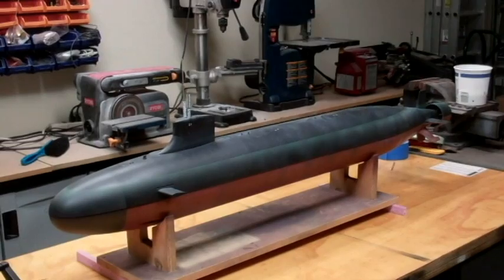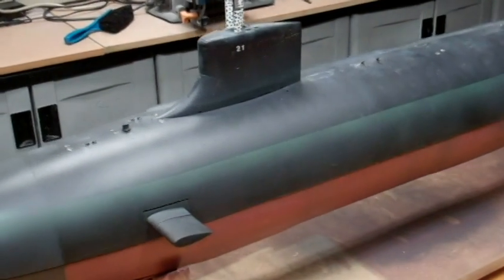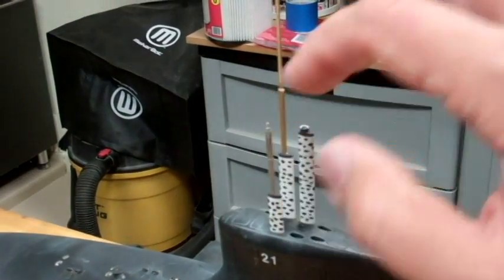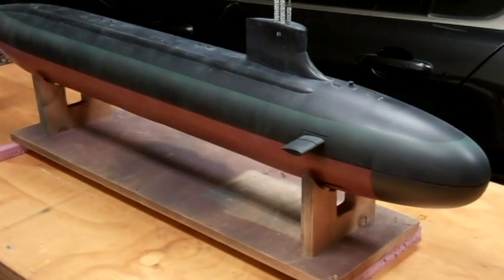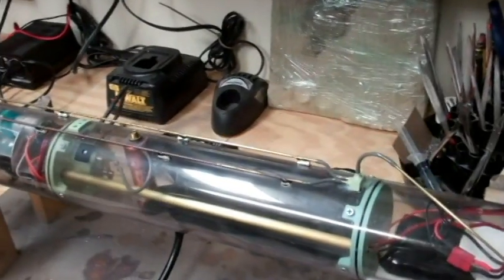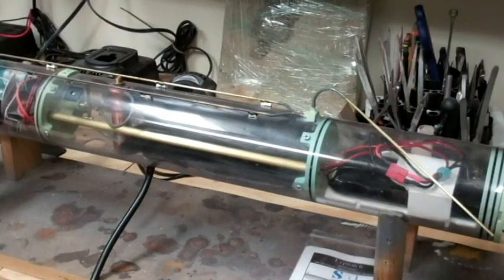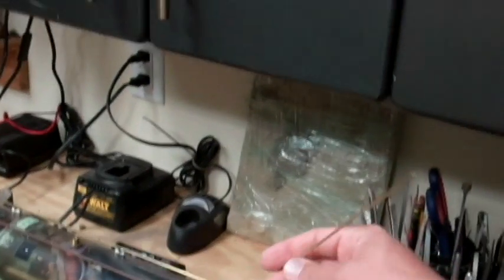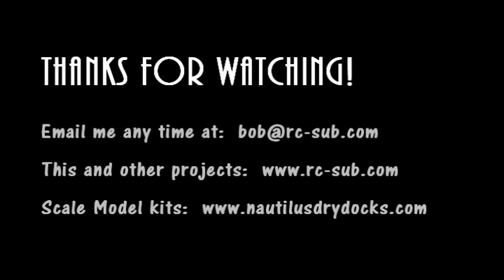R/C Seawolf nuclear submarine with working torpedoes!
This is the third chapter in the buildup of my 96th scale Seawolf nuclear attack submarine buildup.  Check out this and other projects of mine